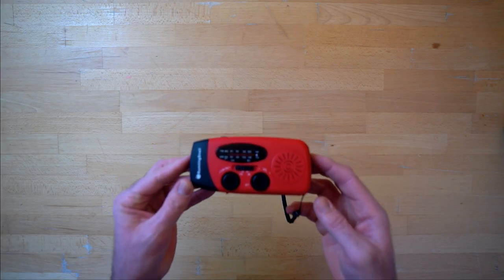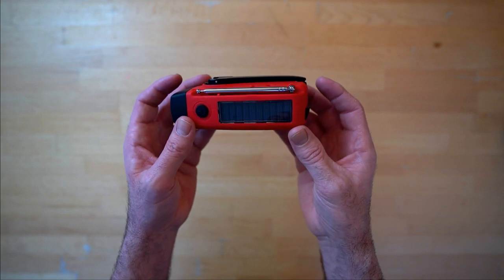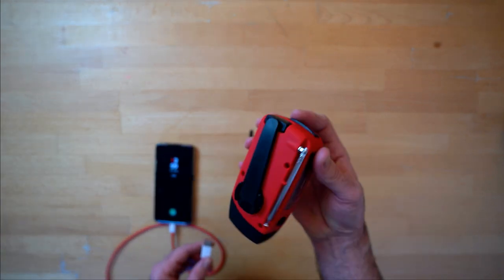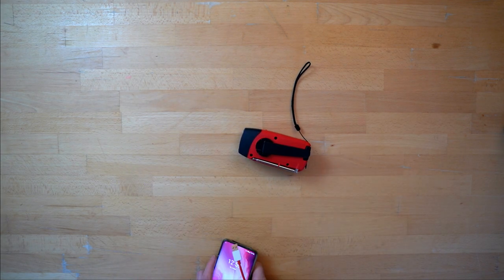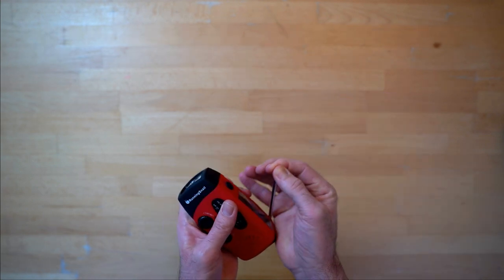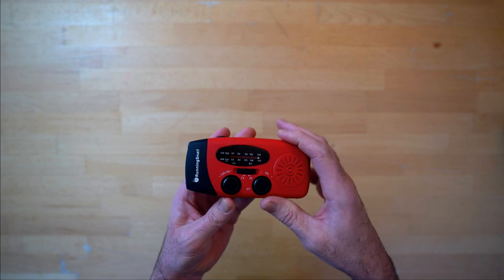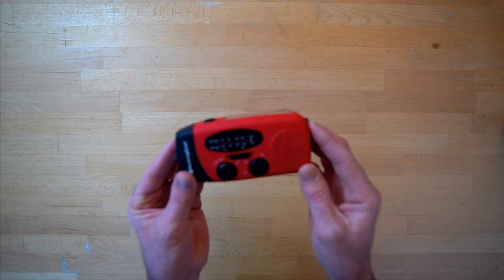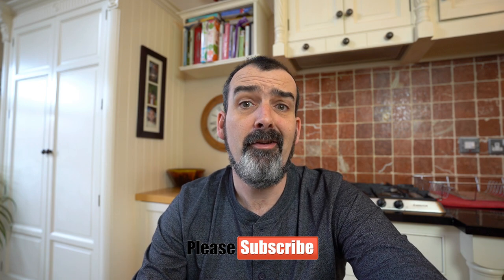Wind Up Radio Torch and Power Bank! Running Snail the Best Radio Ever?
A quick review of a nifty little gadget. The Running Snail wind up radio, torch and power bank. A very handy nifty piece of Kit. I think every household should have one of these for when the power goes out, or for camping or for sheer handiness :)

I've also included my first ever section of B-Roll in this video (its mind blowing stuff) I might just be getting a bit carried away :)

Amazon UK
Amazon US